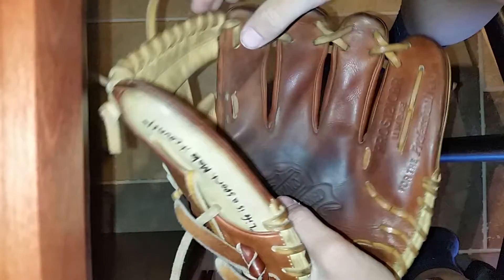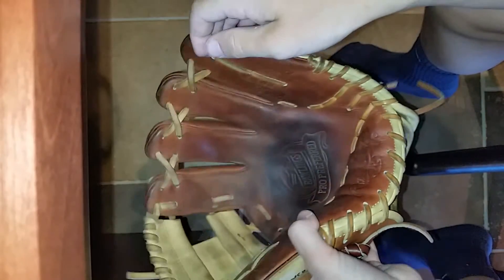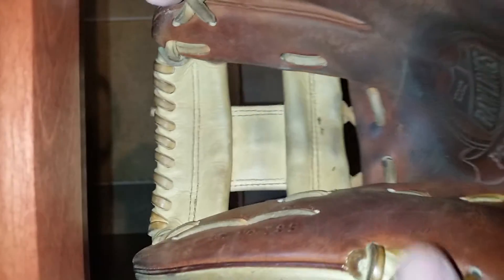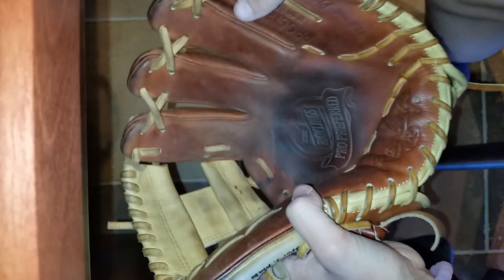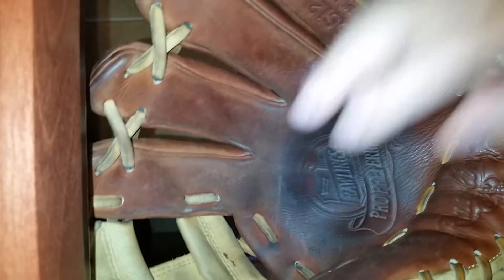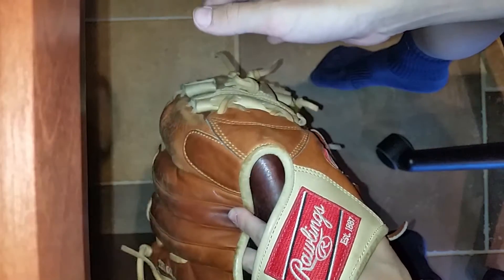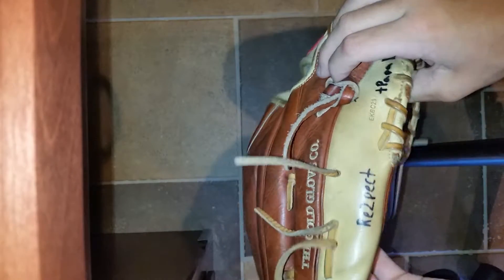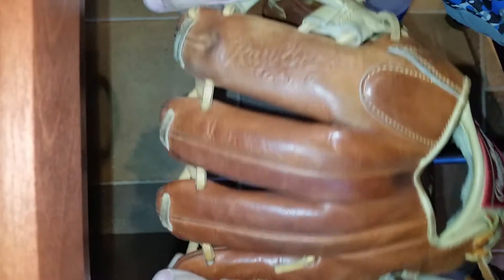Rawlings Pro Preferred PROS12ICBR Update